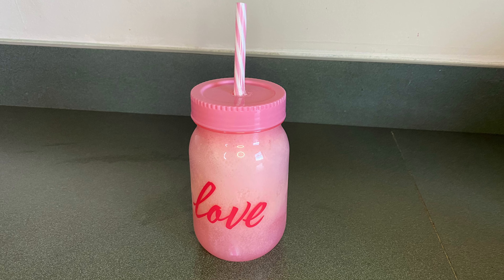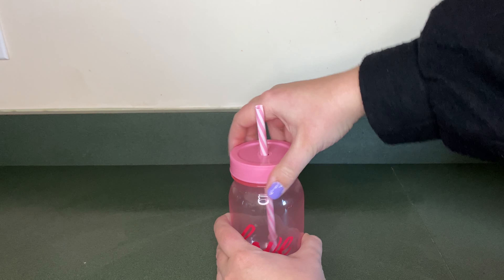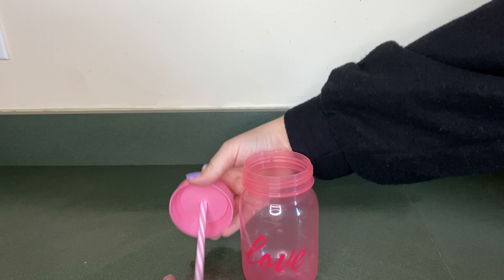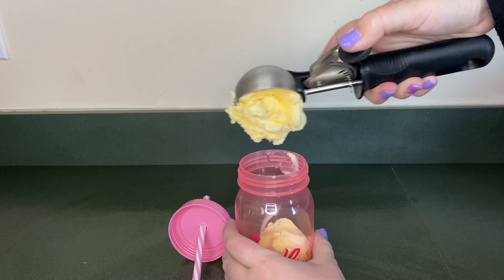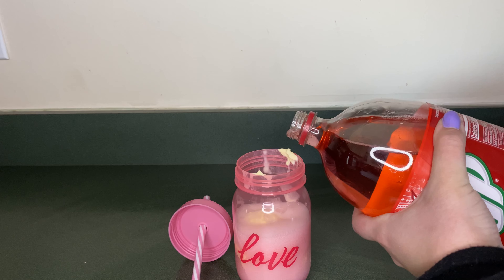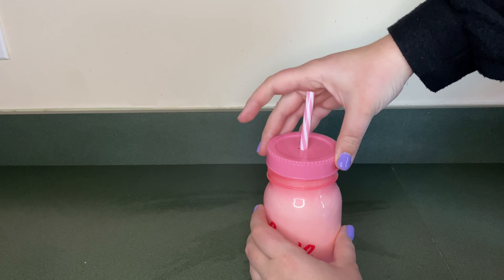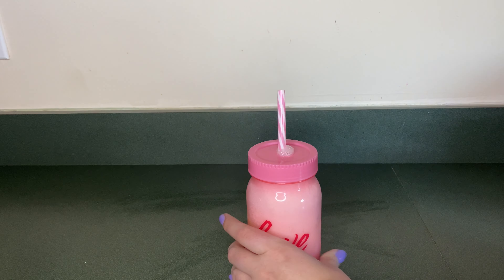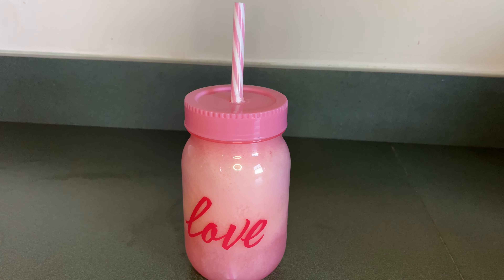DAY 12: CHERRY FLOAT!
Hi, today is day 12 of my Valentine's Day series. I made cherry soda floats.